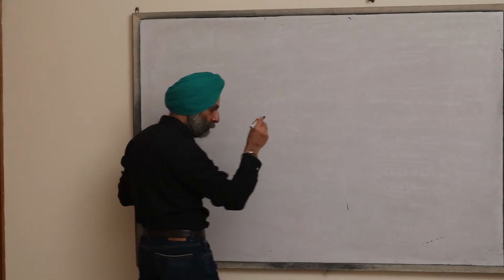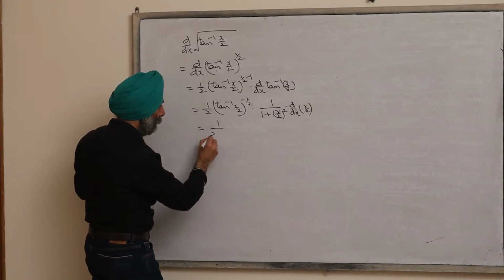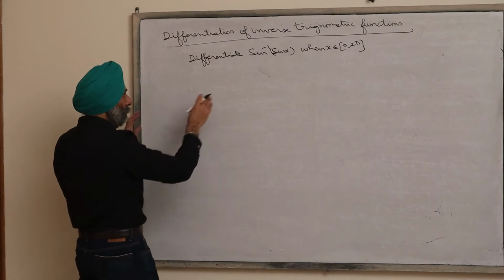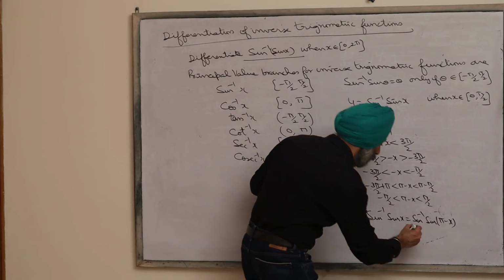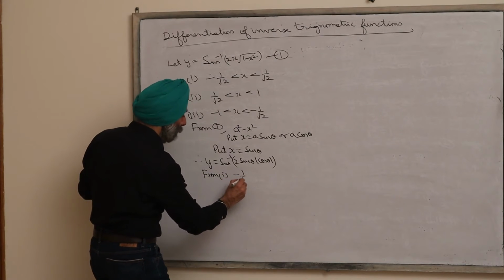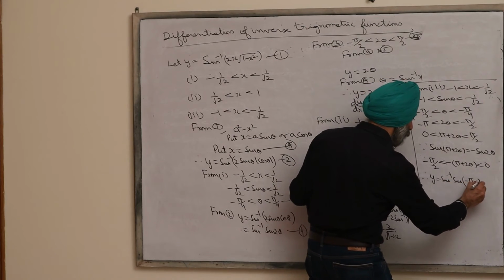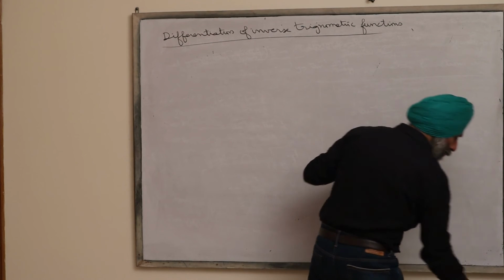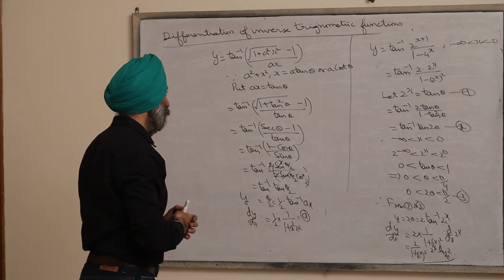Differentiation | Jasjit Singh | Part-2